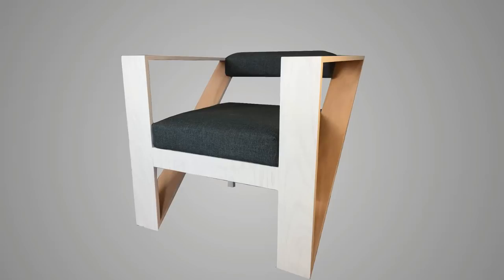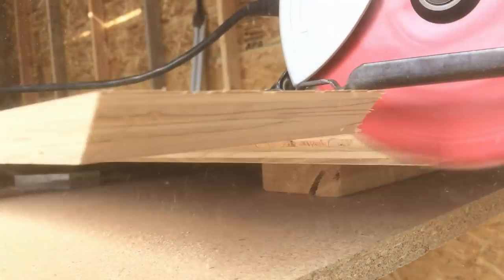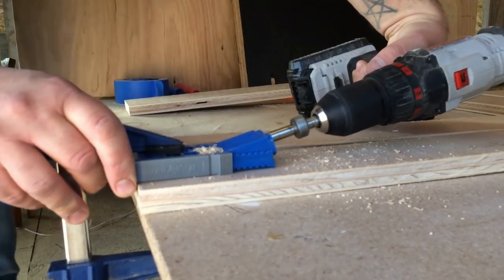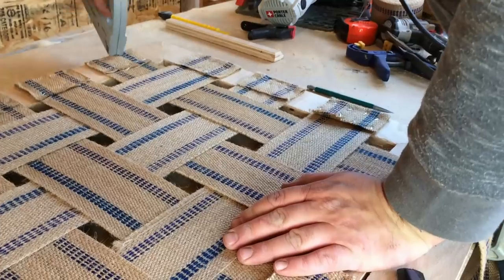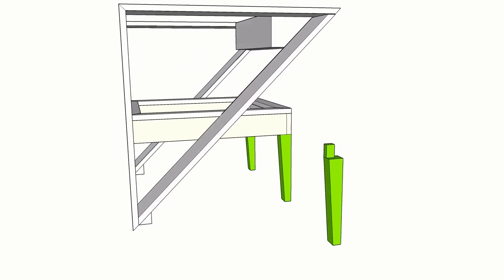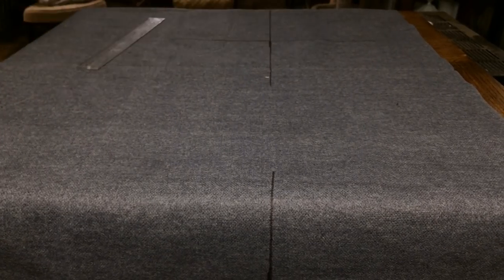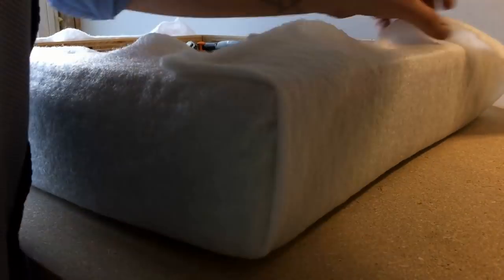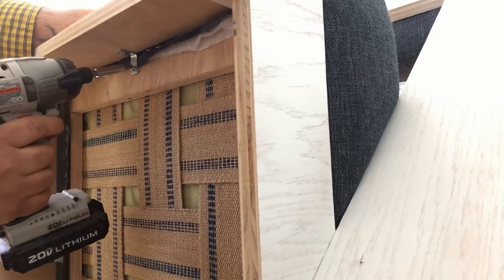Building a DIY Modern Chair || The Oak Triangle Chair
For more on this Modern Chair build, check out my written article

Tools used:
Circular Saw

Music - "Bring Back" by SRO (CC Attribution, SA license) ; "Say Something" by Ryan Little (CC Attribution license)